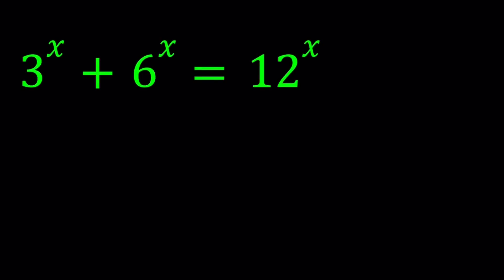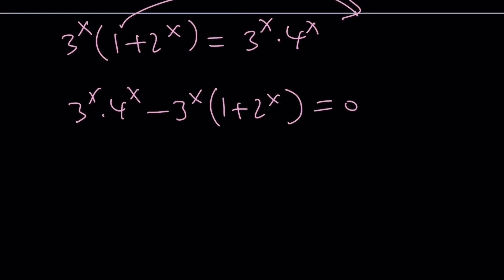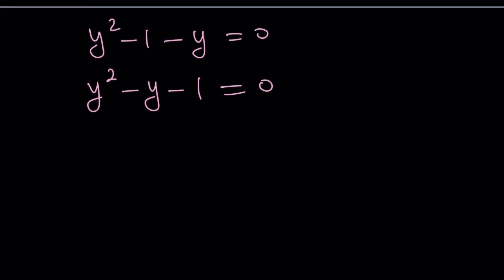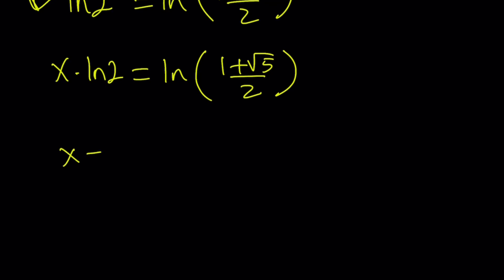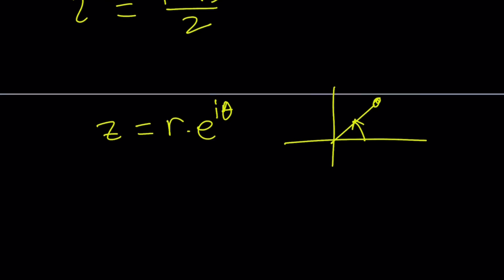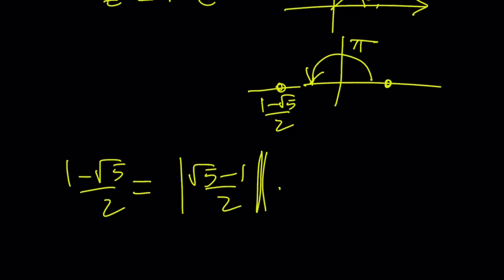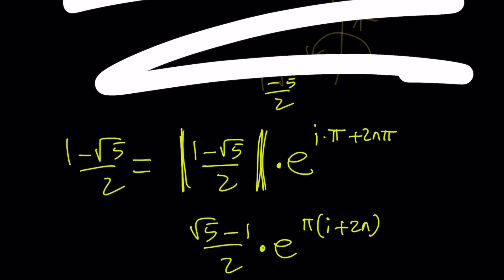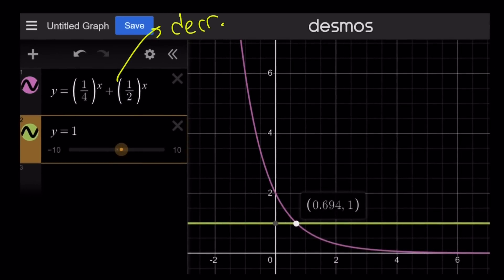3^x+6^x=12^x | An Exponential Equation